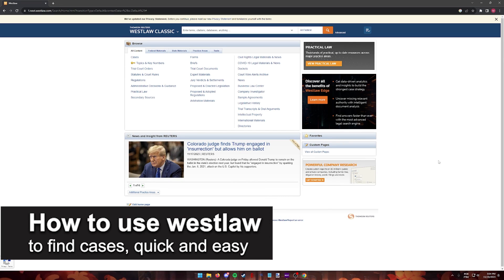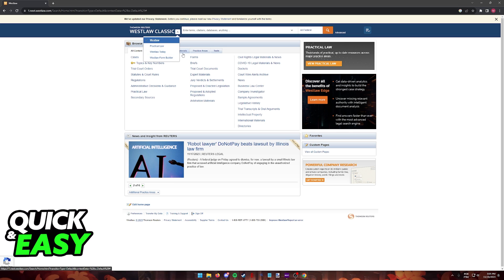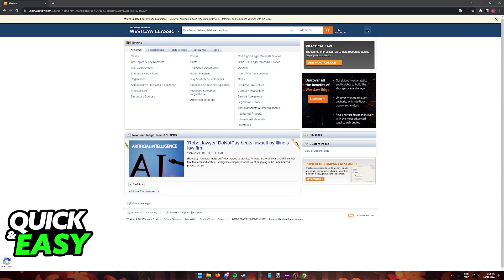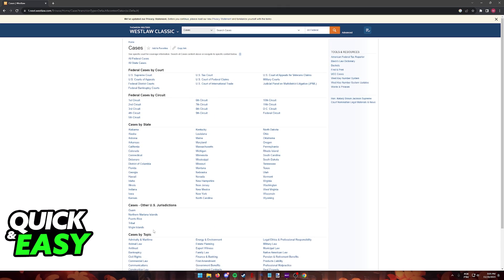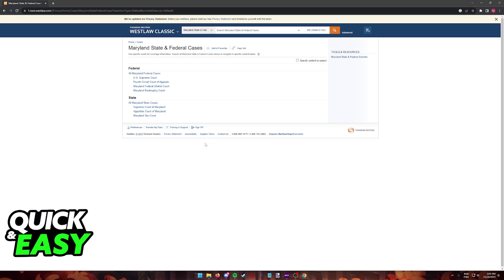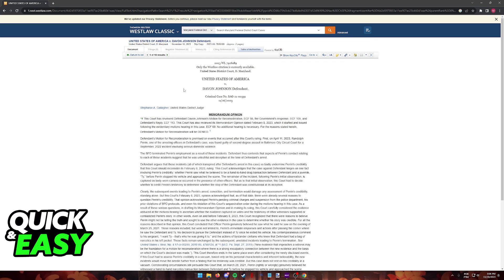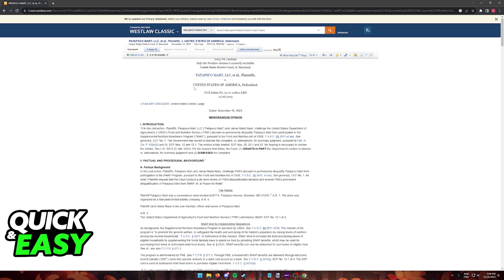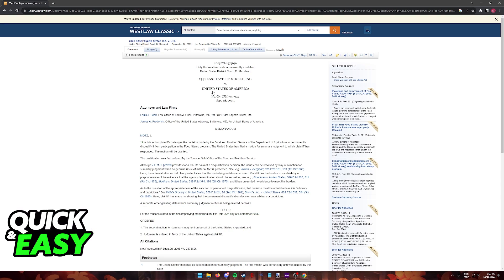How To Use Westlaw to Find Cases (2025)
In this video I will solve your doubts about how to use westlaw to find cases, and whether or not it is possible to do this.

I hope I have helped you with the video!